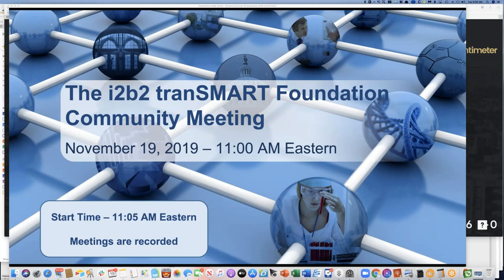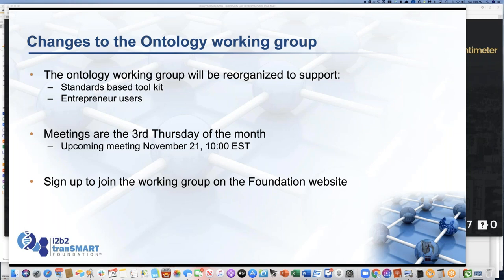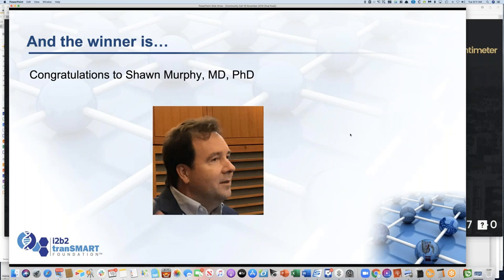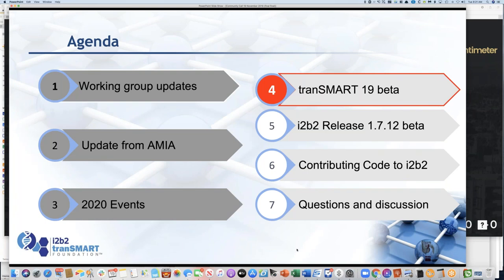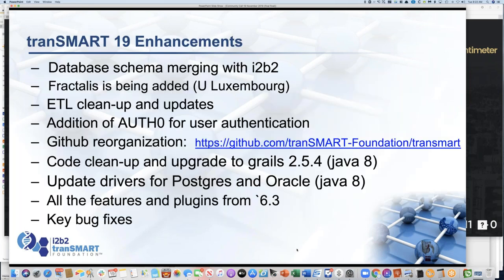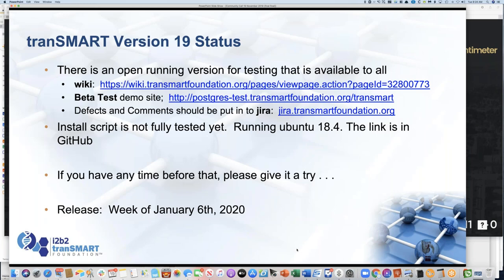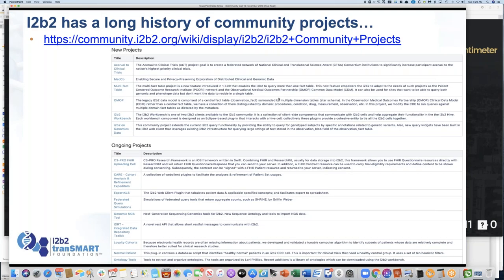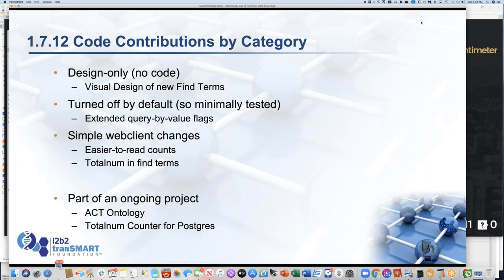19 November 2019 i2b2 tranSMART Monthly Community Call